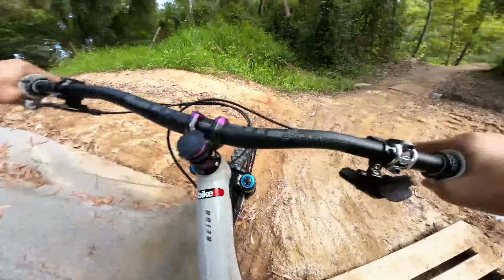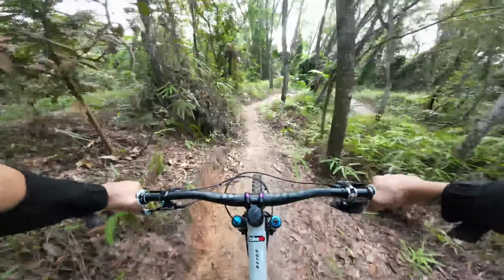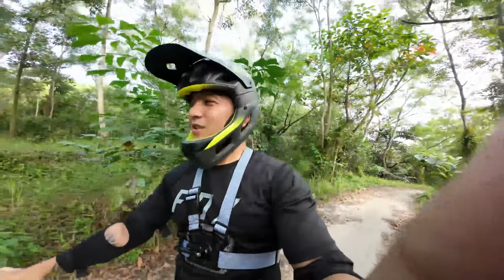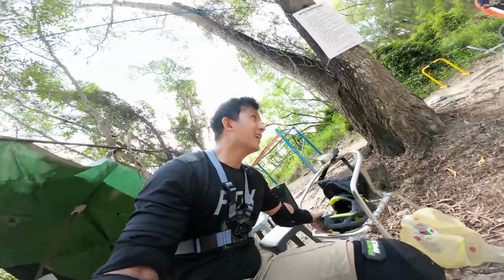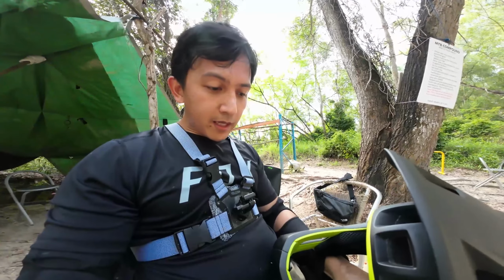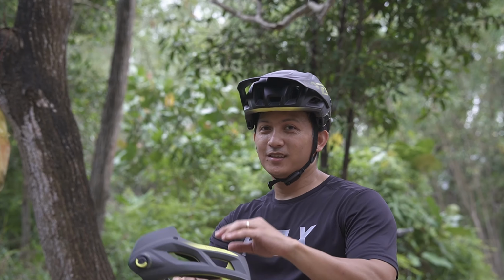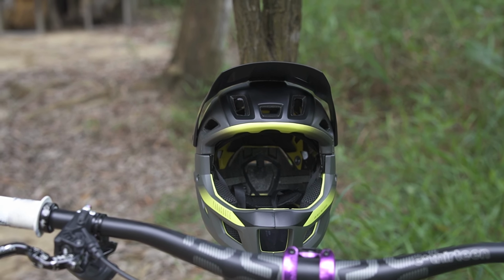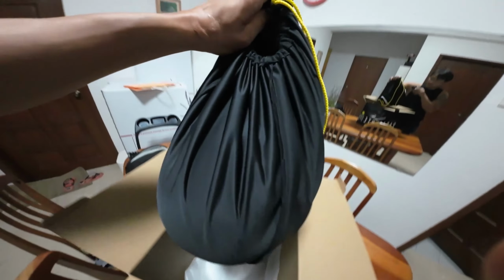MET PARACHUTE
In this video, I'm reviewing the MET Parachute MCR MIPS Helmet, a lightweight full-face helmet designed for mountain biking. I'll be discussing its features, including the removable chin guard and MIPS technology, and sharing my experience wearing it on the trail. Whether you're a beginner or an experienced rider, the MET Parachute helmet offers excellent protection and comfort. Join me as I explore the details of this awesome helmet!

Camera used:
Sony a6400
Dji action 2
Lens used: sigma 55mm sony e mount
Sigma 16mm F1.4

00:00 - 00:25 - Intro
00:26 - 03:05 - Warm up 1 round
03:06 - 05:42 - Met Parachute Review
05:43 - 9:10 - Bro Joy Follow Cam